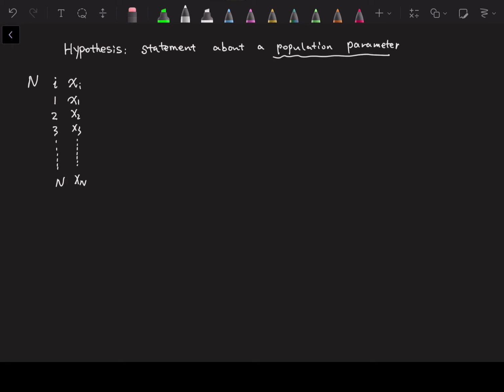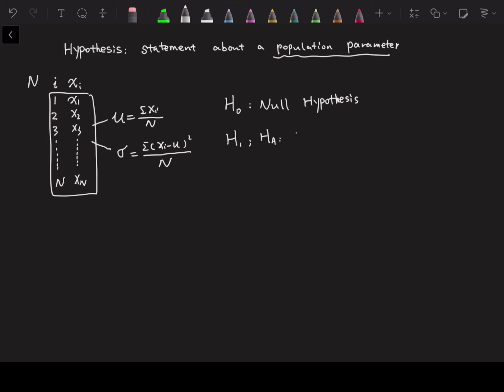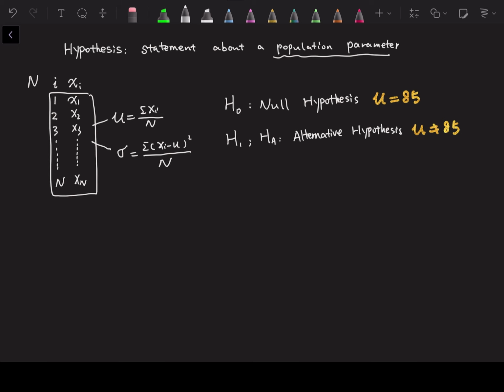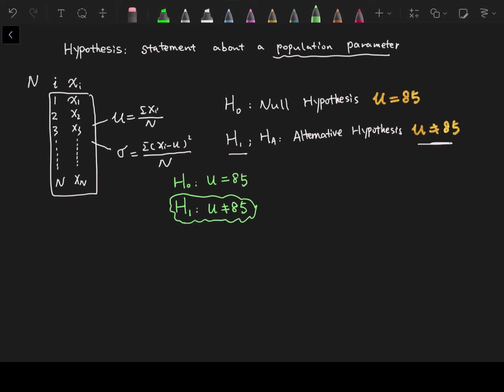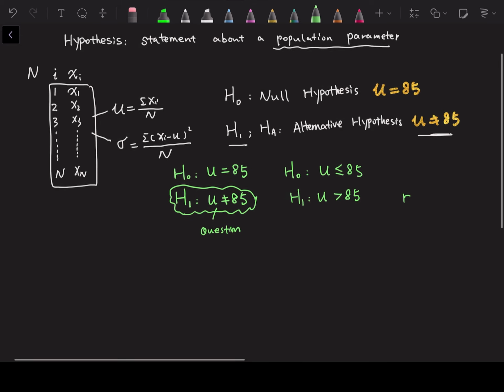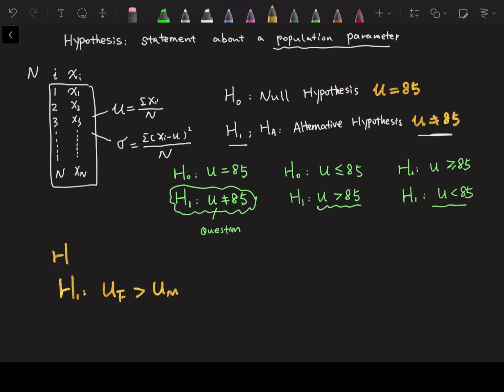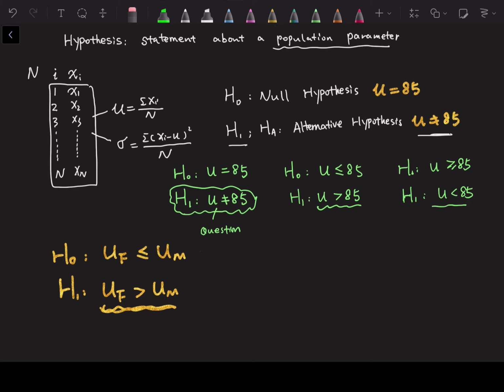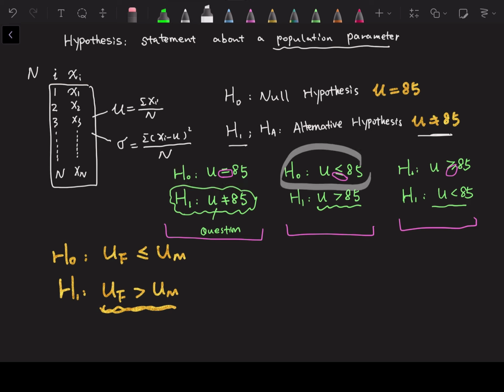Statistics ｜Hypothesis Testing ~ Episode 1 ｜The meaning of Hypothesis